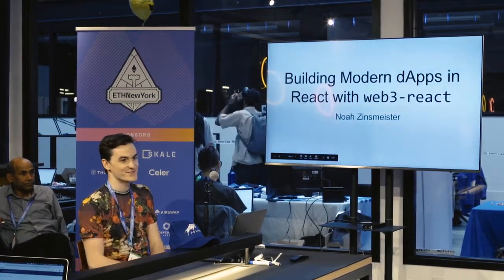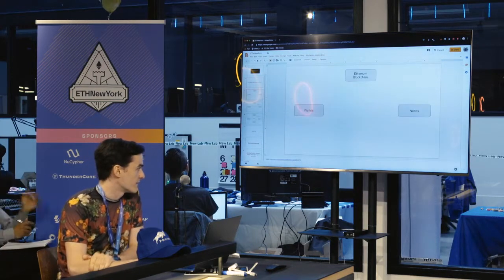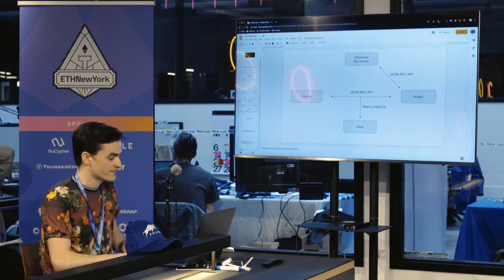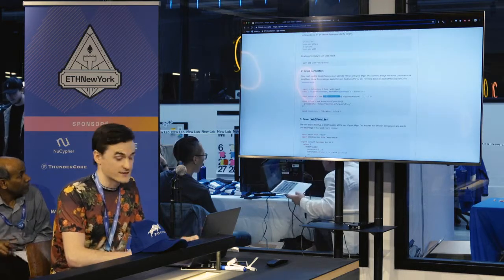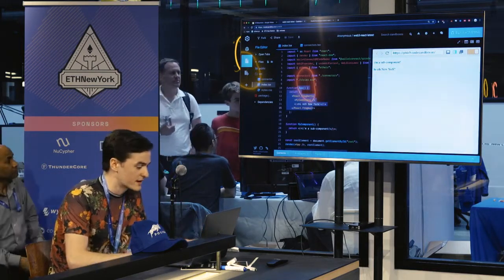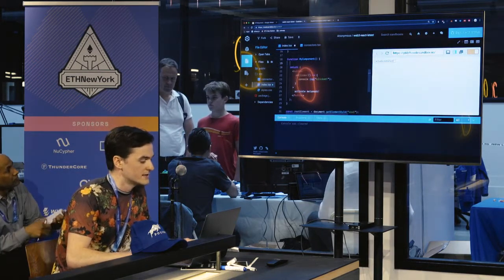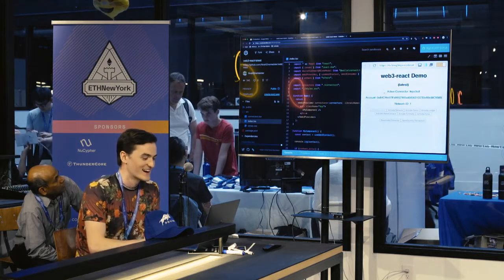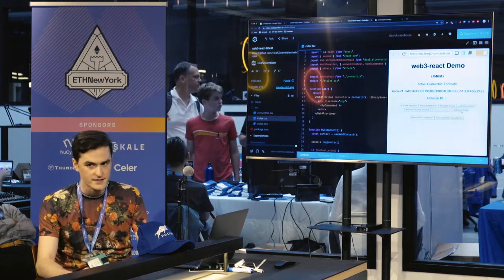Building Modern dApps in React with web3 react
Noah Zinsmeister explains building modern d'Apps in react with web3 at a workshop at ETHNewYork.

ETHNewYork was a hackathon organized by ETHGlobal and a team of hackers, developers and enthusiasts interested in building and creating in the ethereum ecosystem. ETHNewYork ethereum focused hackathon took place May 8-10, 2019 at New Lab at the Brooklyn Navy Yard.